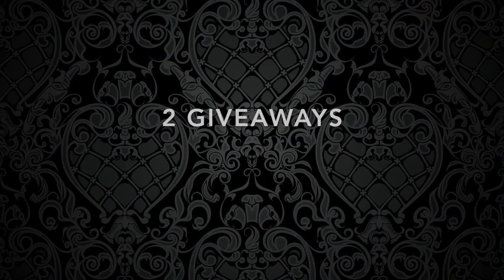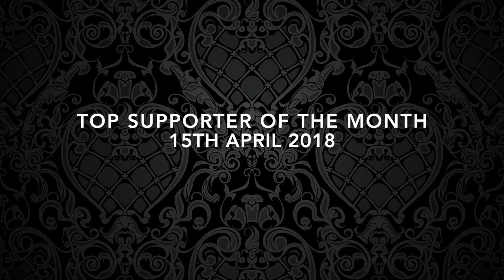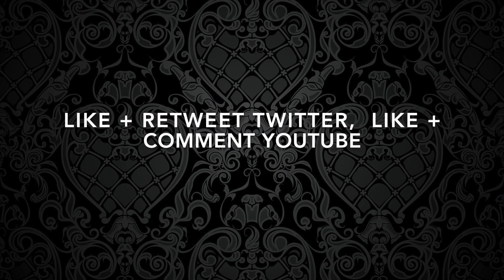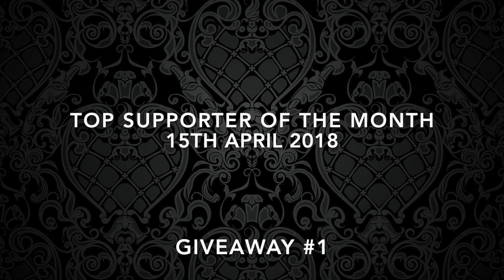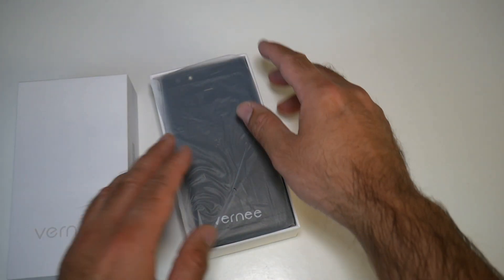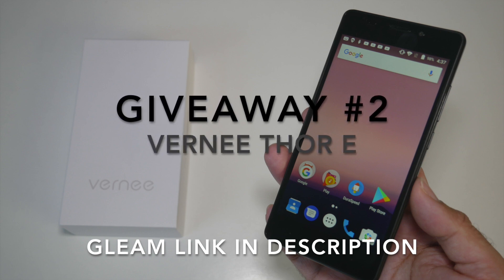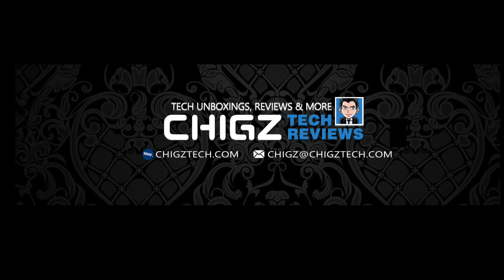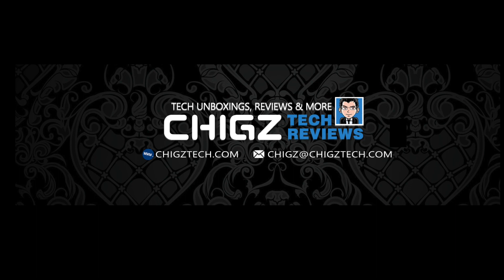TWO GIVEAWAYS: Vernee Thor E Smartphone + MORE